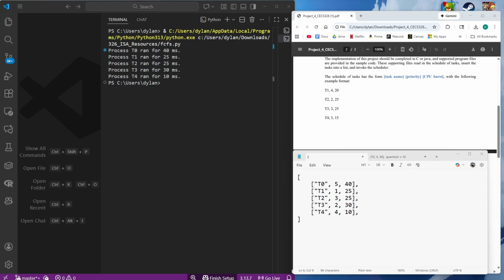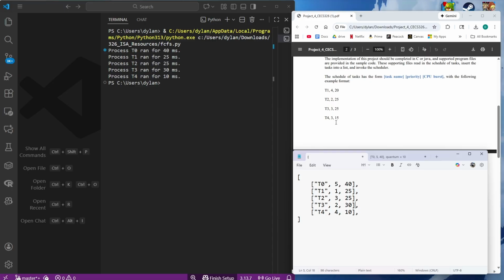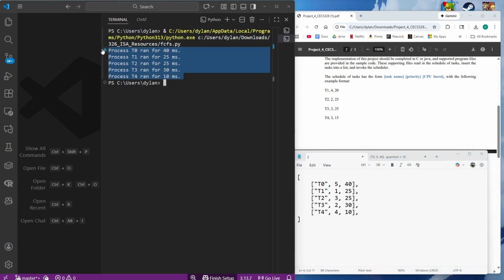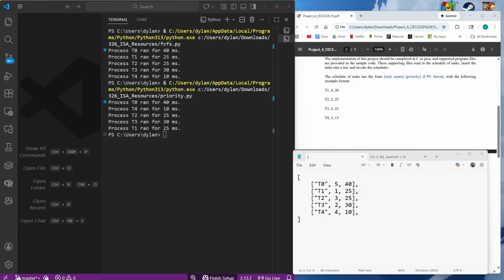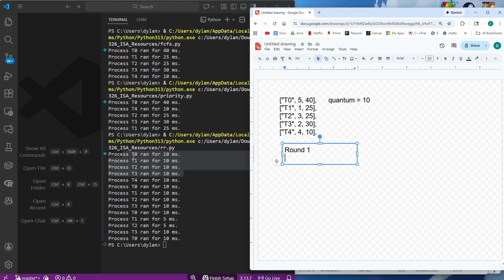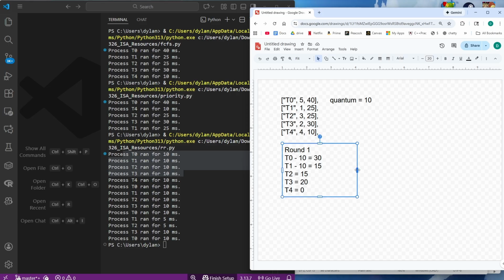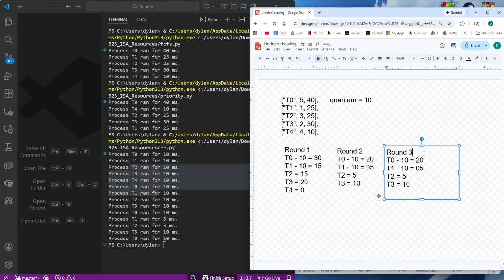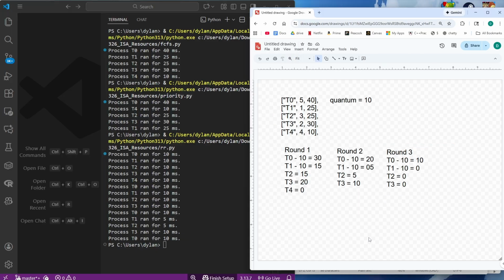326 Project Demo (Fantastic) 4